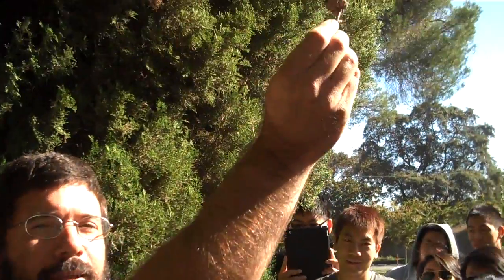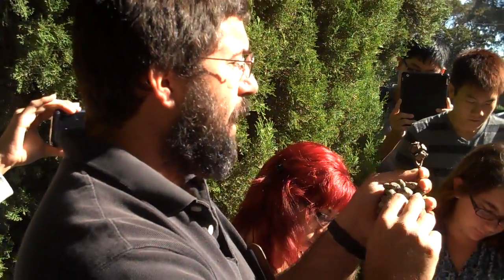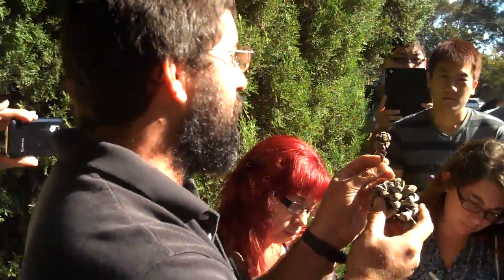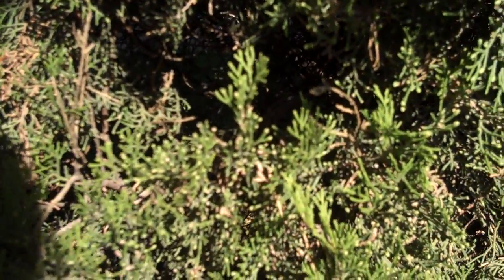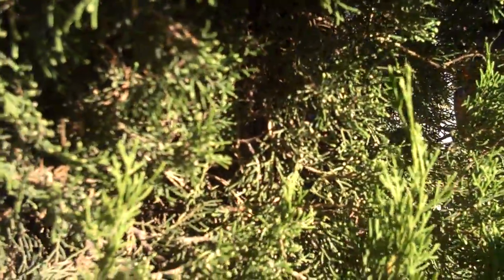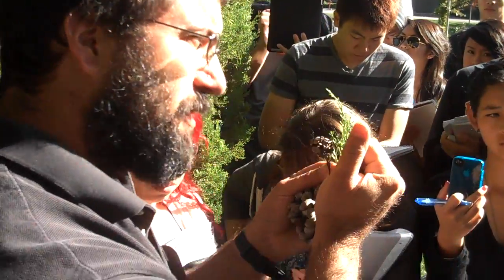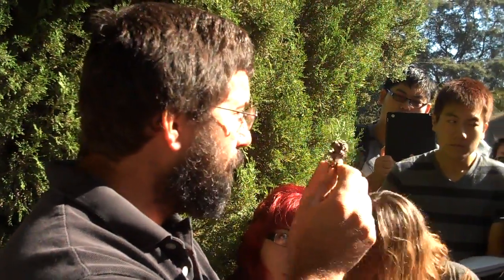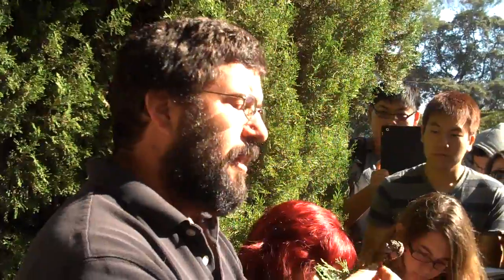plant walk 2